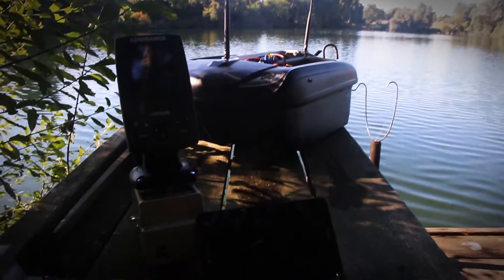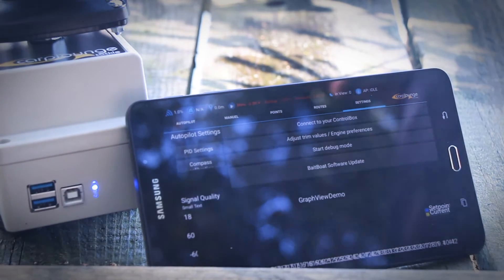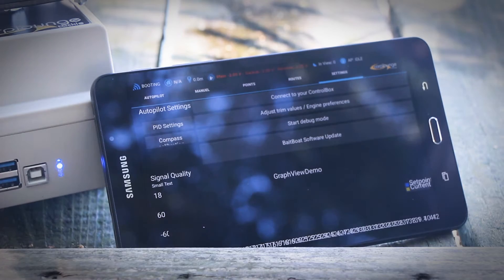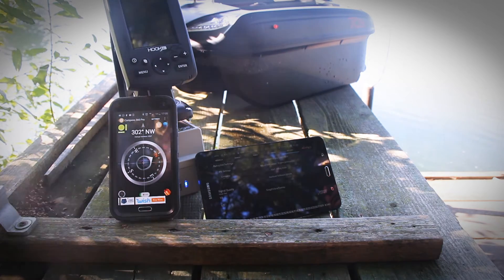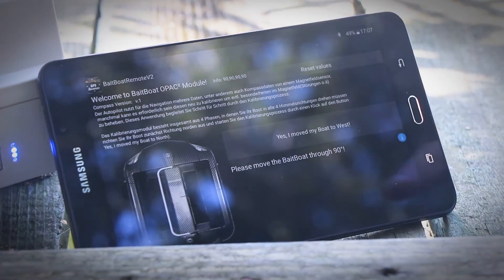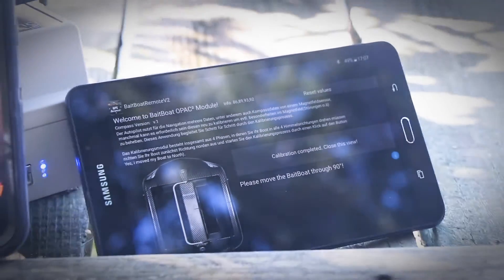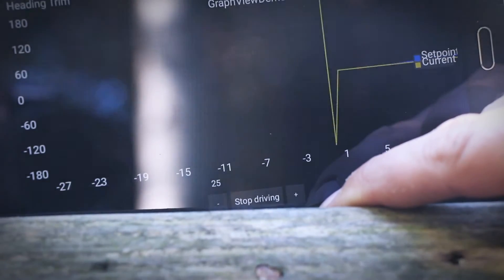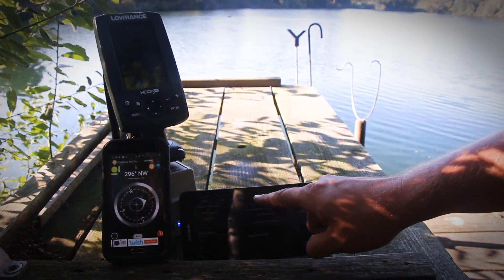Carplounge Autopilot Manual 2: calibrate Compass and trimm Motors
Compass calibration: Only necessary for RT4 autopilot boats delivered before May 2017 (with App V2)
Latest autopilot boats (after May 2017) with App V3 do not need compass calibration (automatic calibration while driving)